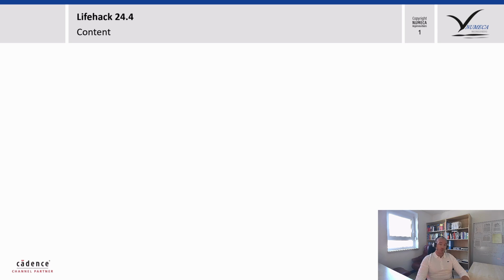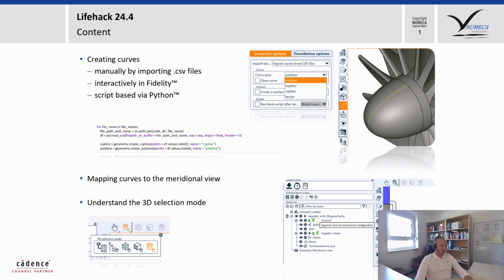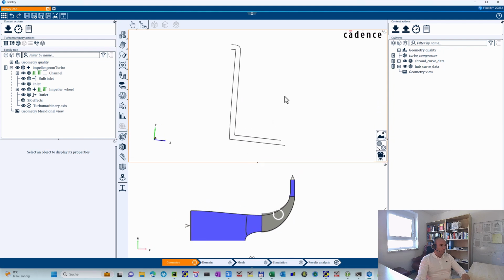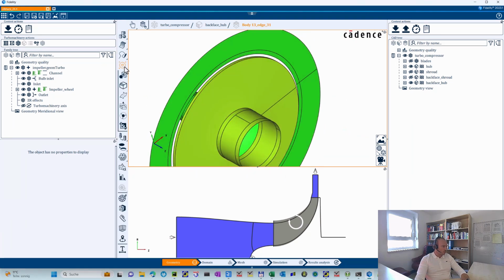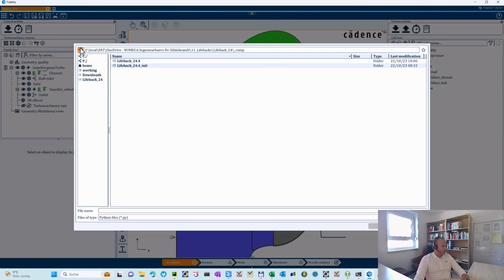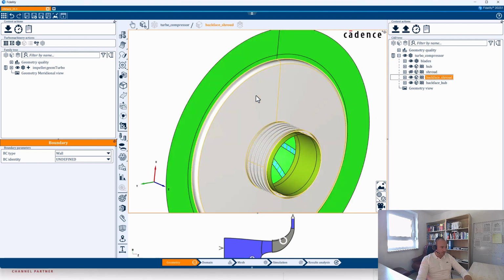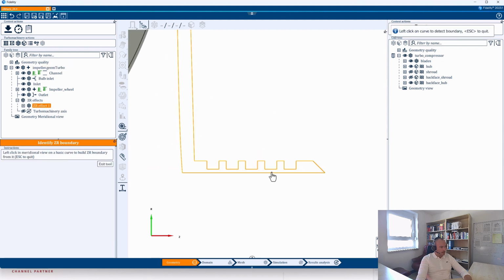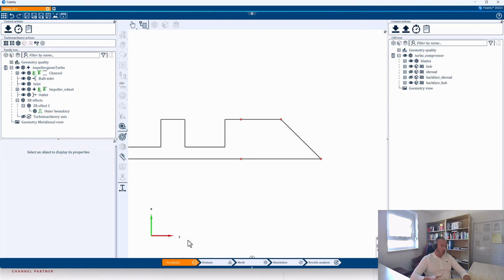NUMECA Lifehack #24.4 | Definition of the ZR-Effect Geometry in Fidelity Automesh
For axisymmetric geometries, the usage of a meridional effect (also called ZR-Effect) can make the meshing significantly easier. In the fourth part of the series, we explain different possibilities to define the geometry of the ZR-Effect and the 3D selection mode.

In case you missed the first parts or are still working with the classic AutoGrid5™ interface, we have collected all videos with and about ZR-Effects in a playlist “NUMECA Lifehacks ZR-Effects”

►Timestamps:
00:00 - Introduction
03:00 - Creating curves manually by importing .csv files
05:15 - Creating curves interactively in Fidelity™
07:00 - Creating curves script based via Python
08:20 - Understand the 3D selection mode and map curves to the meridional view
11:44 - Boundary Definition for the ZR-Effect